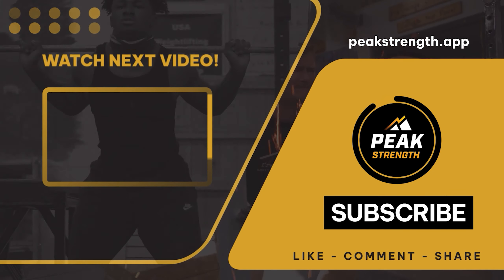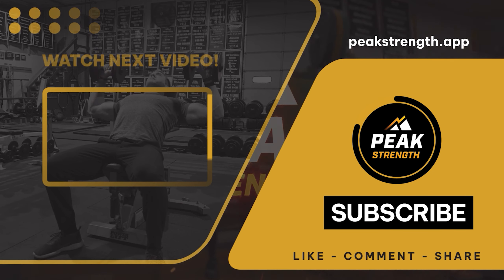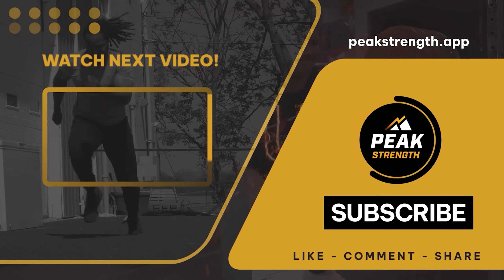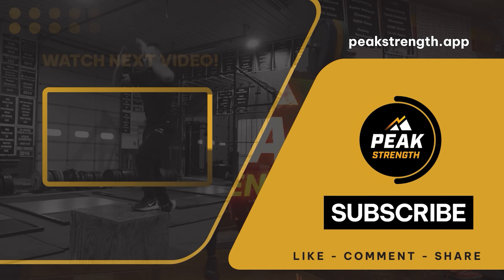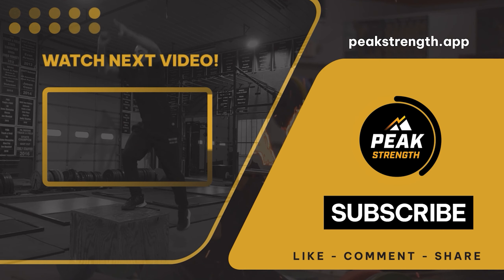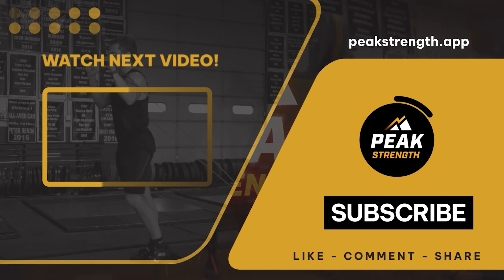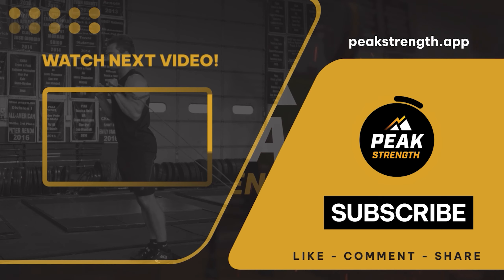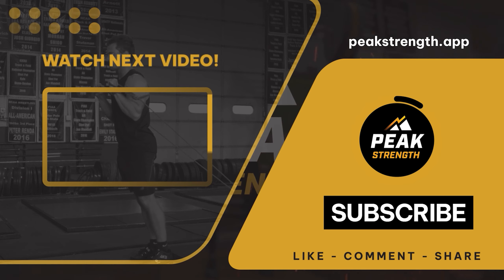Power Snatch vs Full Snatch | What's the Difference?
Garage Strength Coach Dane Miller explains the difference between a power snatch vs full snatch.